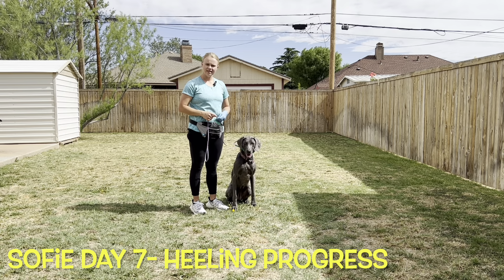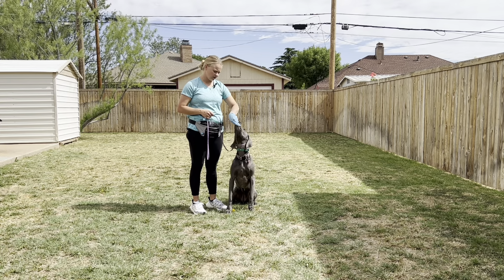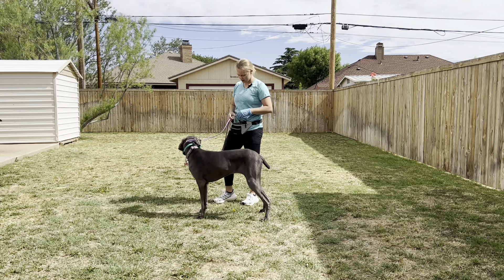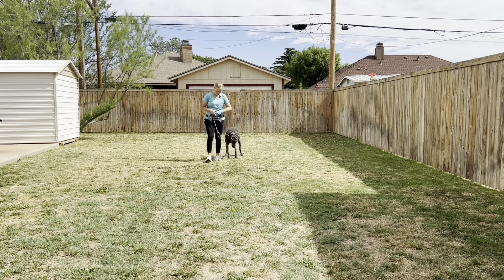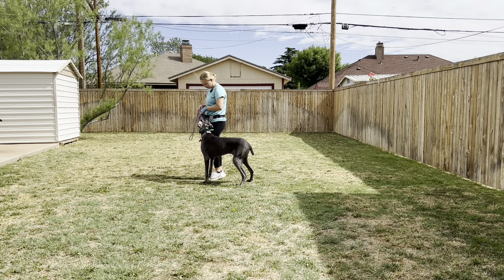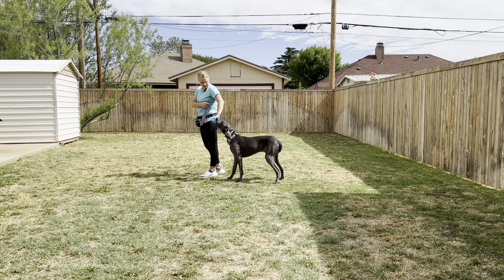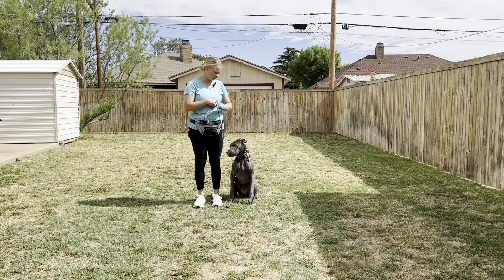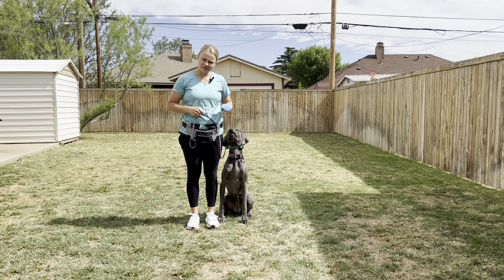07 Sofie- heeling progress w/ Jenna of